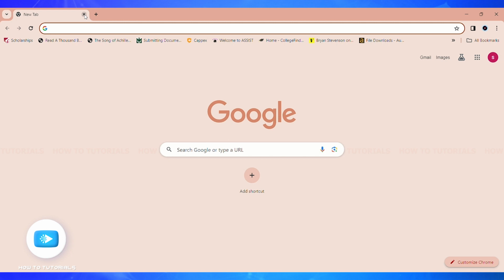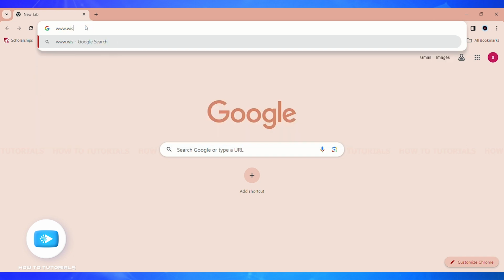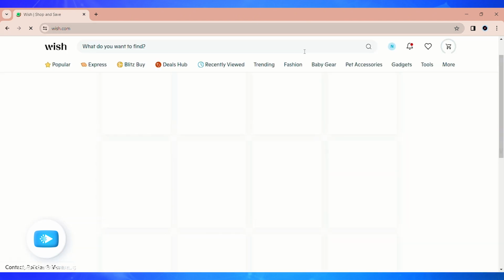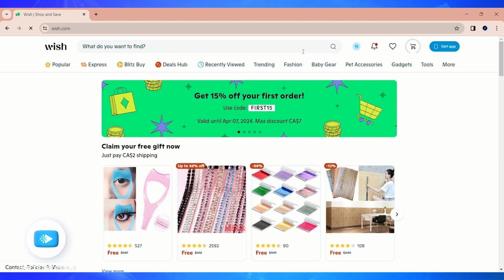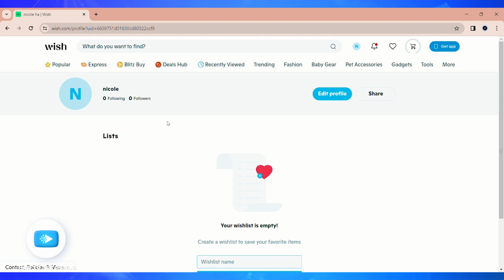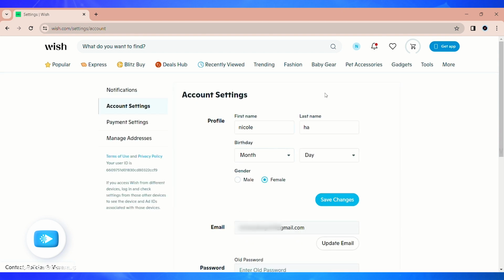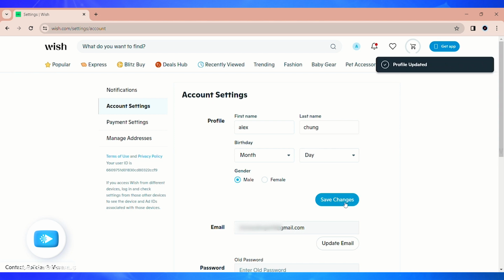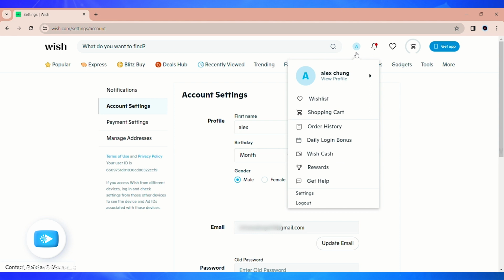How To Change Name On Wish 2024 | Wish Account Name Update Tutorial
"How To Change Name On Wish 2024 | Wish Account Name Update Tutorial" - A Video Guide by How To Tutorials.

Learn how to change your name on Wish with this step-by-step tutorial. Whether you want to update your personal information or use a different name for your Wish account, this guide will show you how to easily change your name and keep your profile up-to-date.